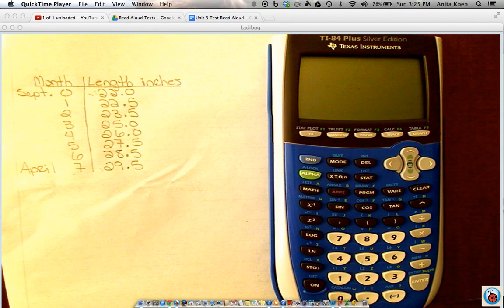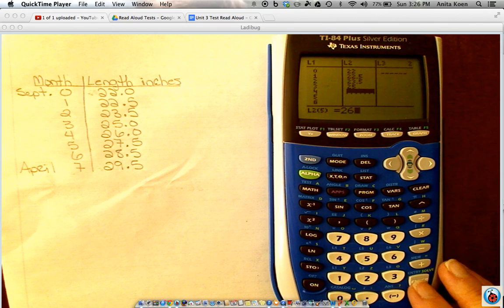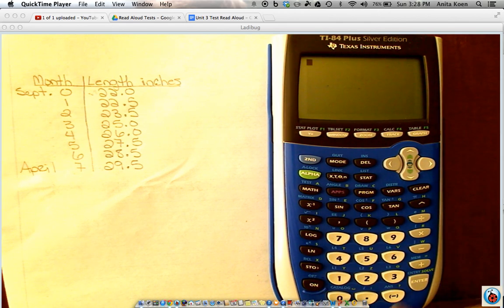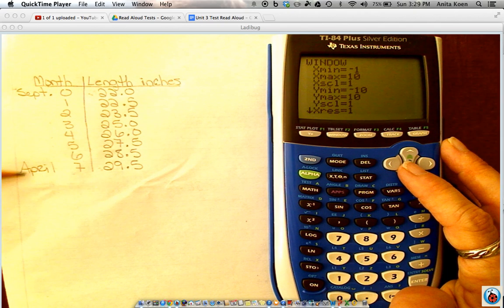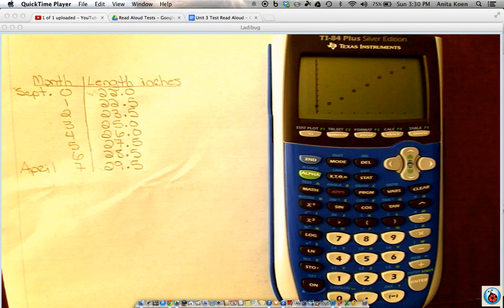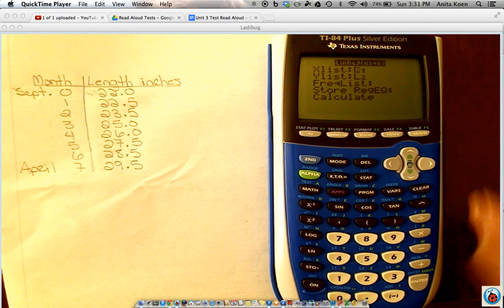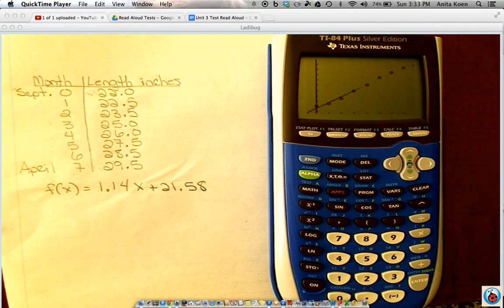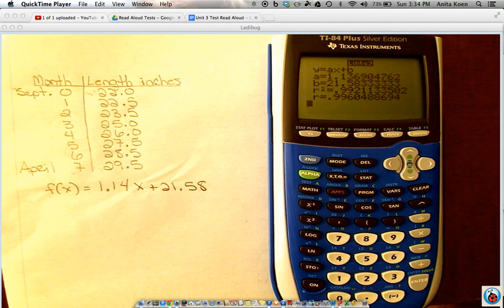Finding the Line of Best Fit